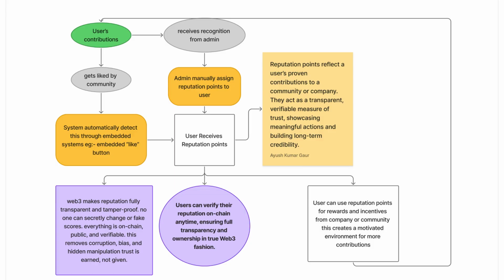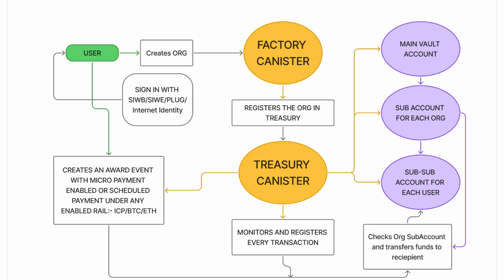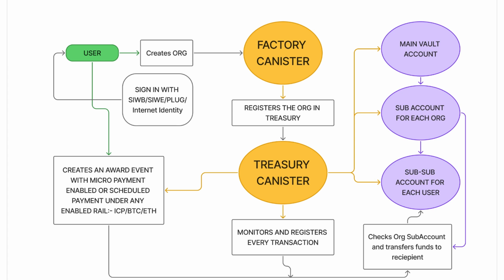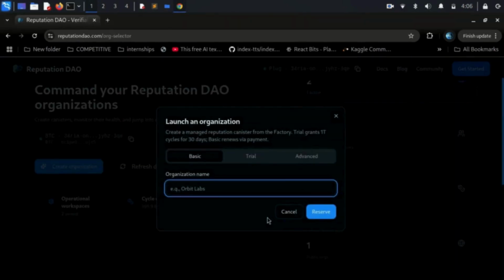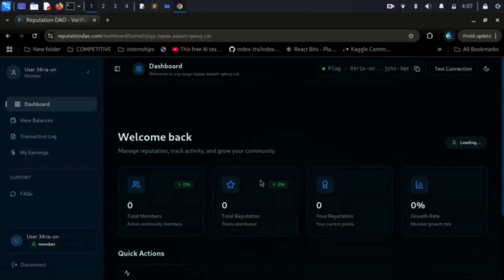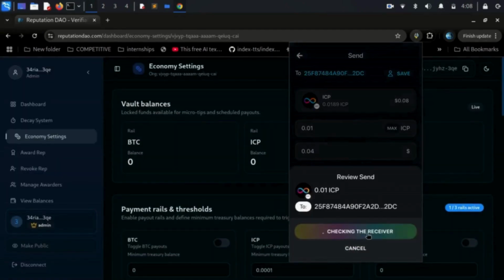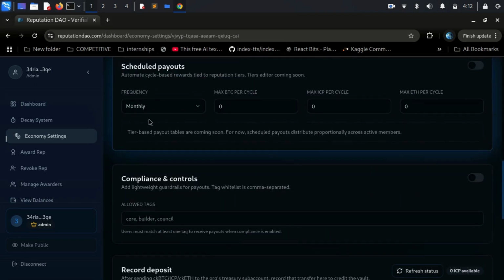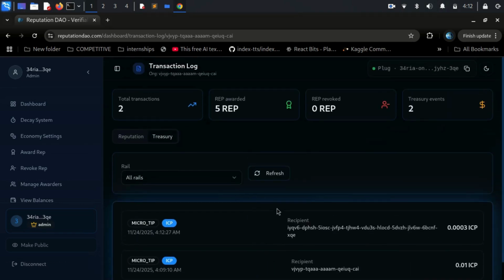Reputation DAO Layer-2 Architecture And Demo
Earlier Videos:-